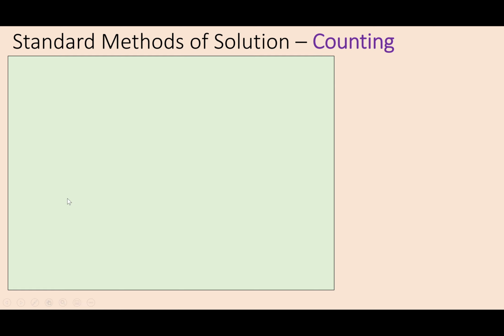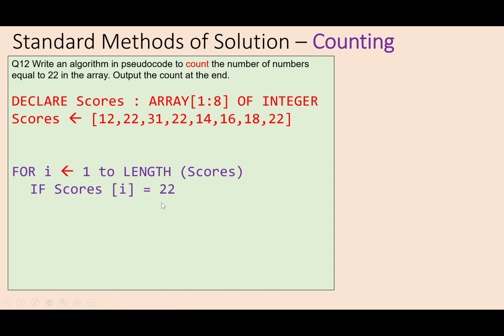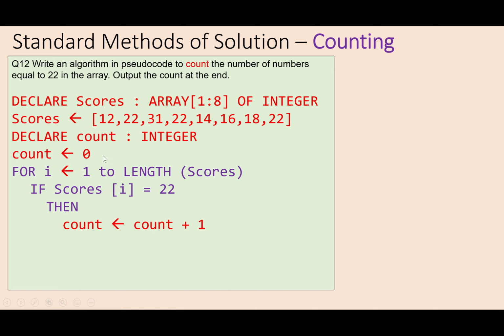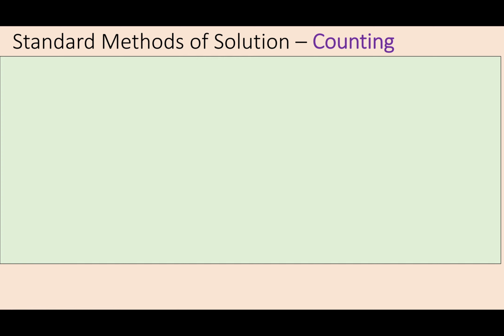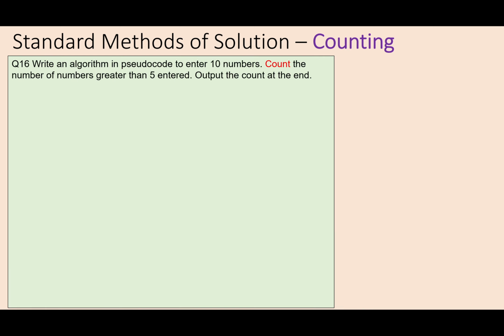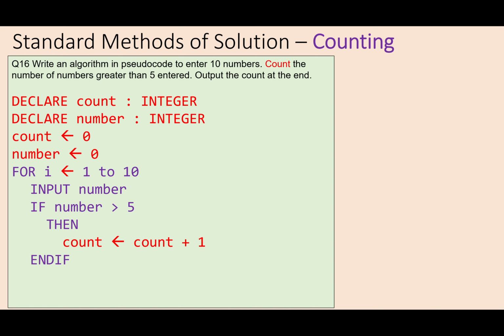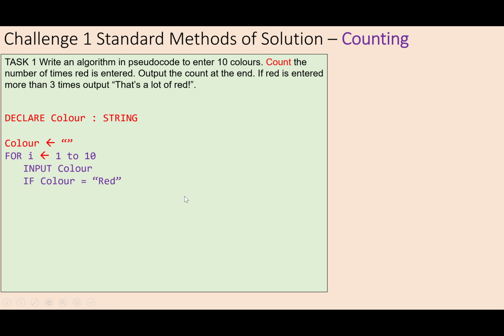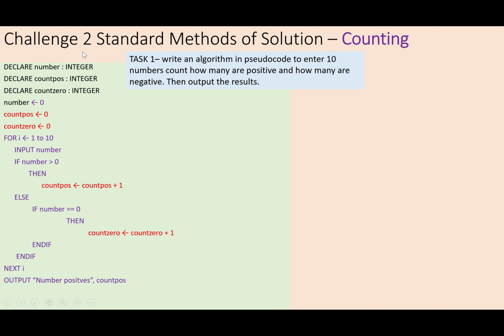Algorithms for programming part 2 - * Counting * (in Pseudocode and Python)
Understanding Algorithms part 2 - Counting

Using pseudocode this video will explain how to write pseudocode to count values. You can also see how to turn your pseudocode into Python.

Please either watch the video and make your own notes or pause the video at each question and see if you can work out the answer before watch the solution.

This will help if you are studying GCSE or iGCSE computer am. I am using the pseudocode written by the Cambridge exam board used with 0478 and 0984 specifications